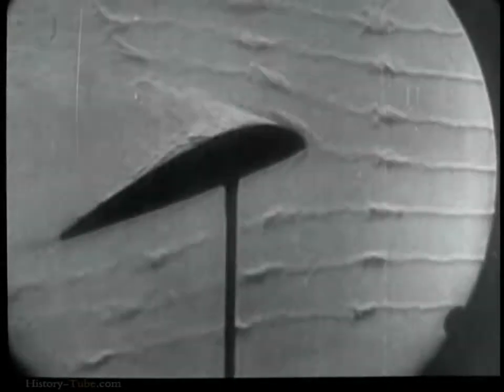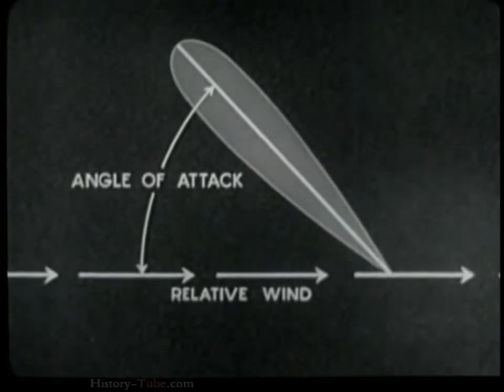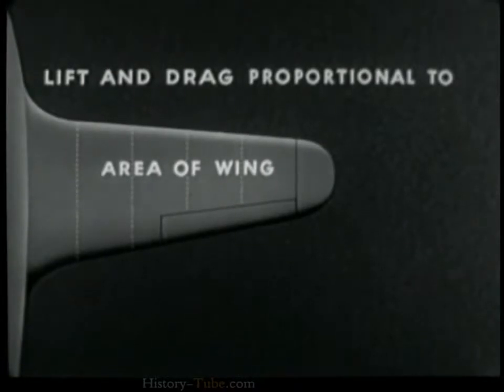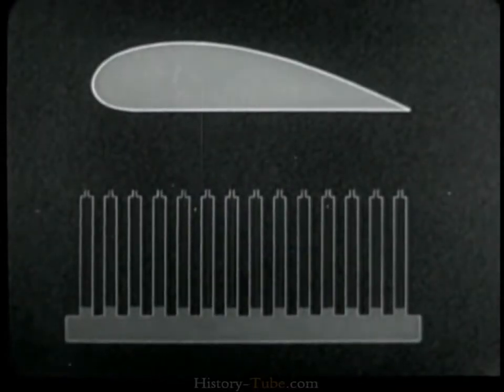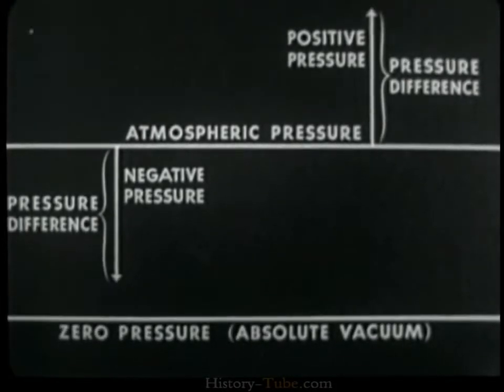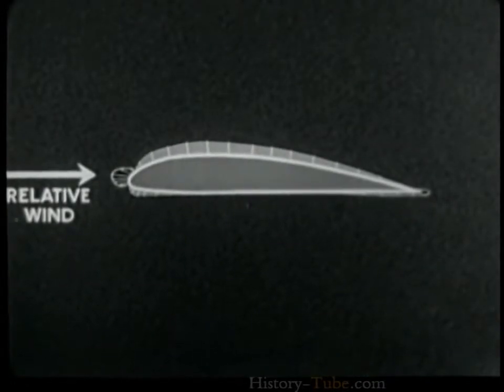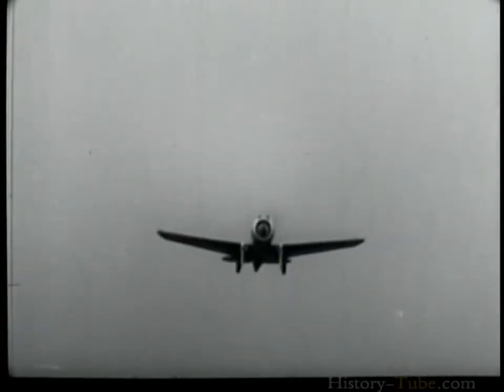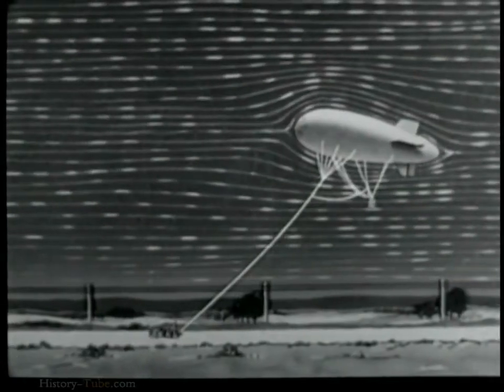The Best Documentary Ever - HOW IT WORKS: Aerodynamics ()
This educational film is about the basic principles of aerodynamics explaining theories such as lift and air resistance.

This explains the primary principles with a variety of examples and demonstrations.

This is a collection of videos that explains how devices and science work such as devices, science, and technology focusing on aspects of physics, design and .